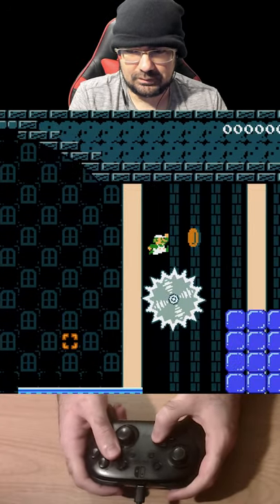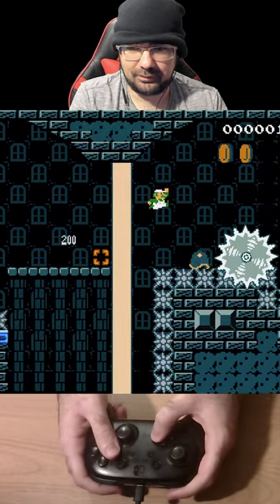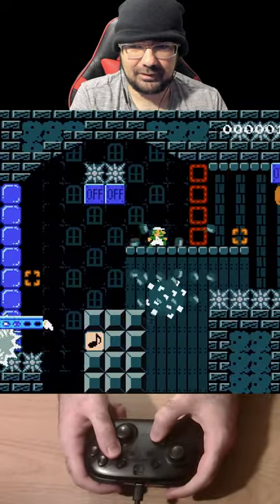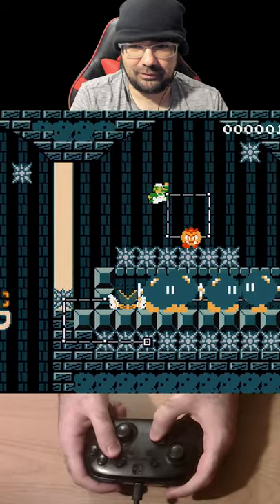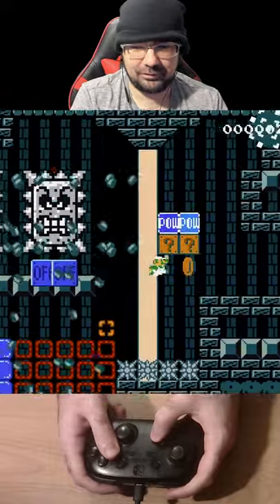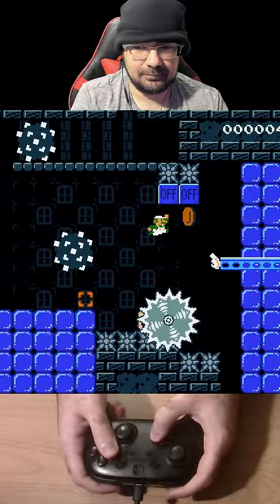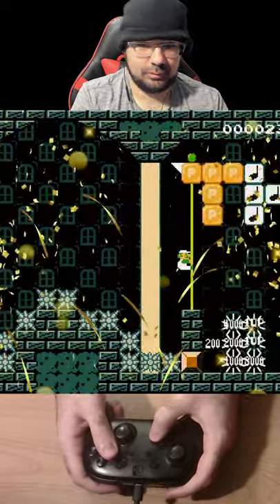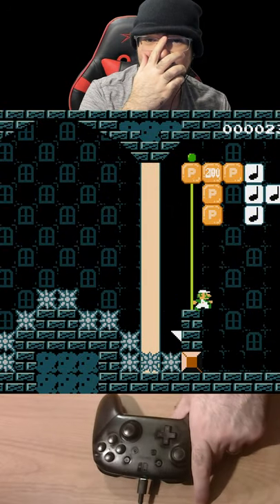Dungeon of Dooms by Shane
Super Mario Maker 2 level Dungeon of Dooms by Shane with level ID BWR-RFY-CKG